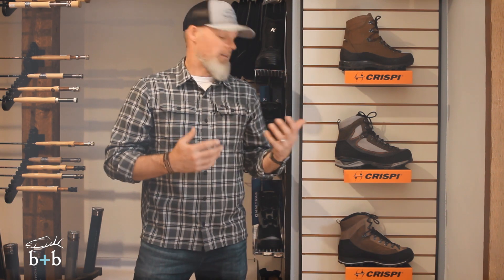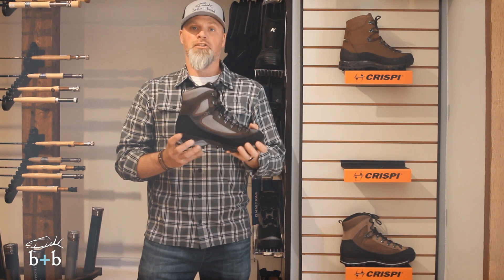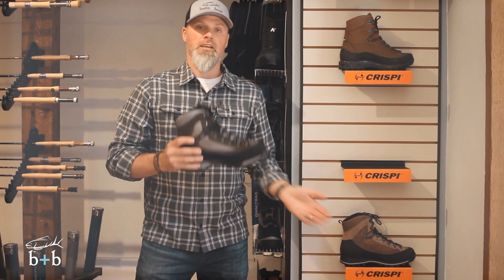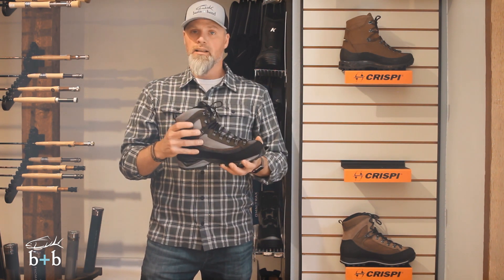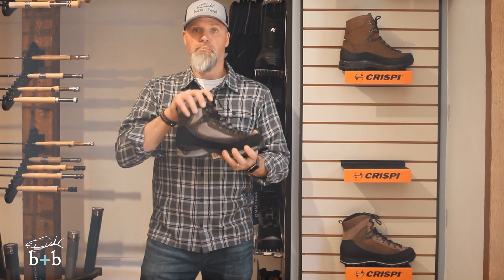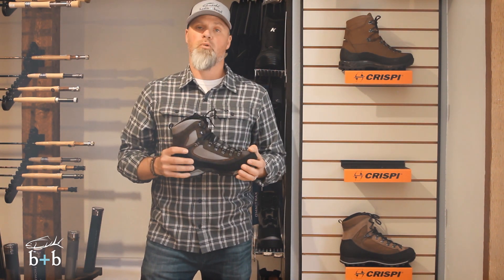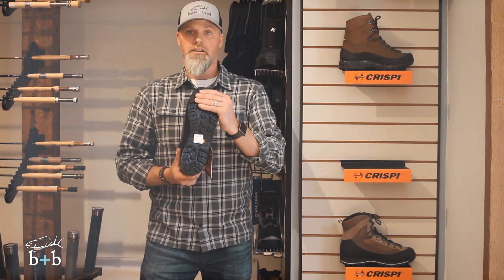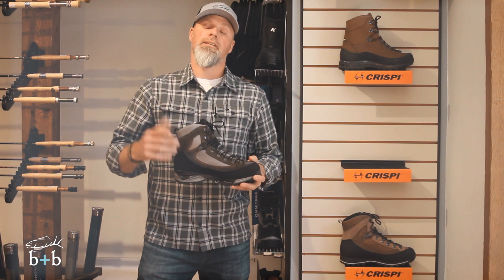Crispi Colorado GTX Boots Review - basin + bend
The CRISPI Colorado GTX boot has arrived and it now available in the shop! We give it a full review and show you what's different about this new boot compared to the classic Summits and Nevada.